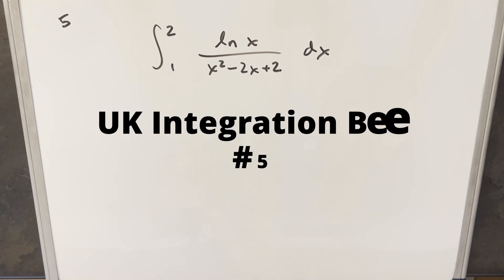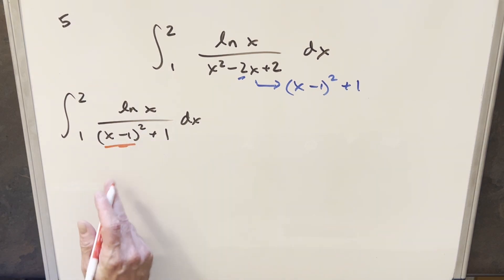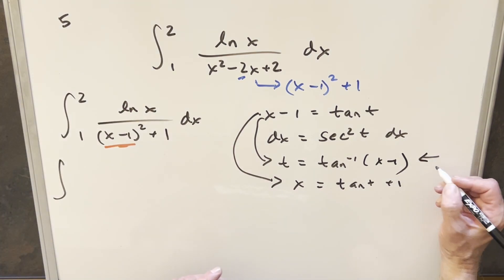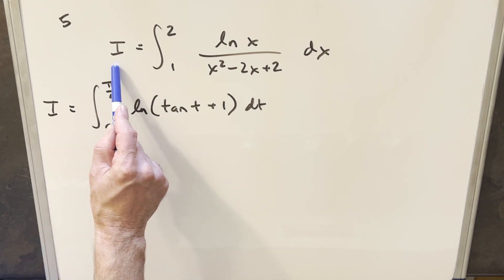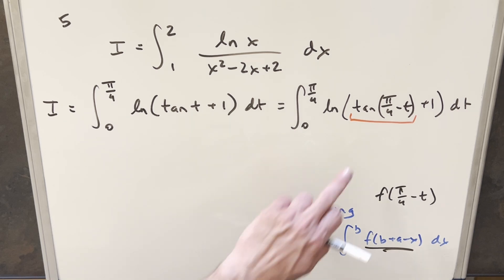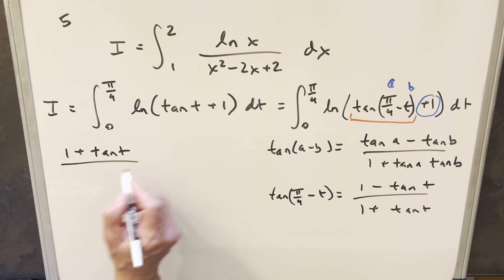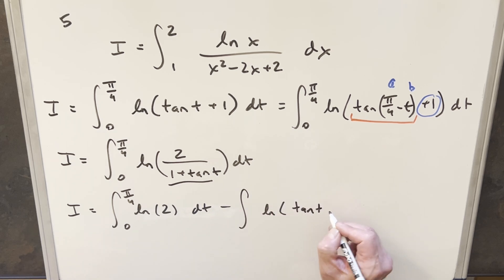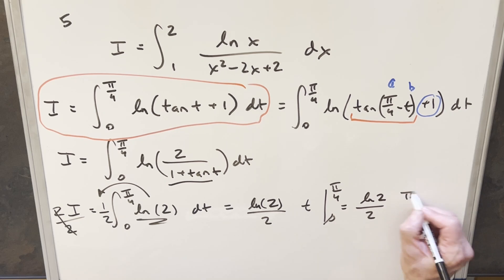Happy 4th of July! Bring an integral to your Barbecue